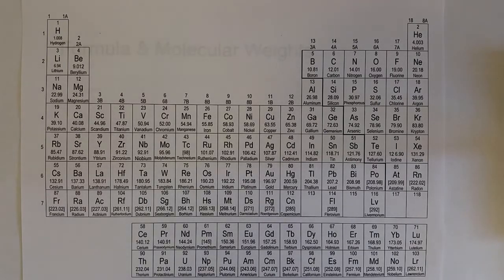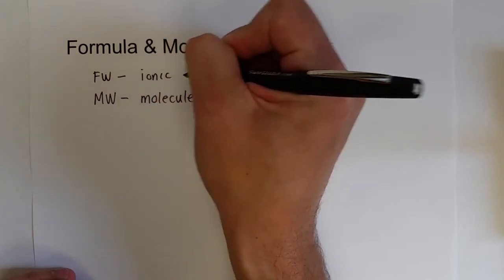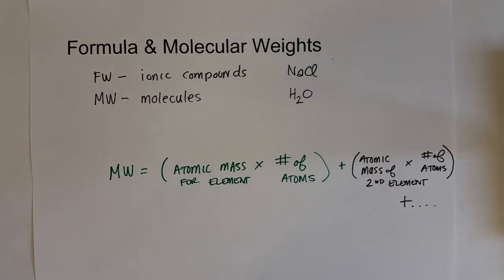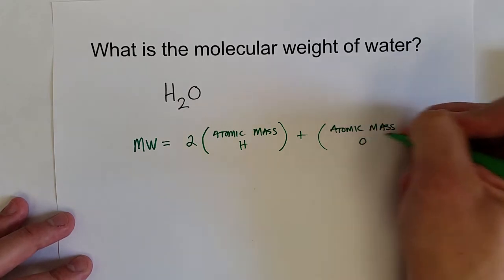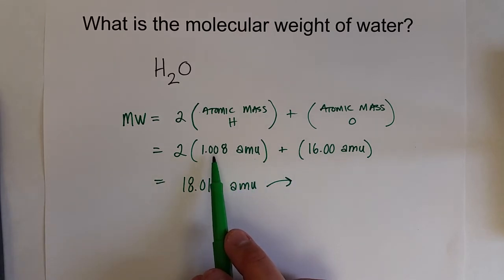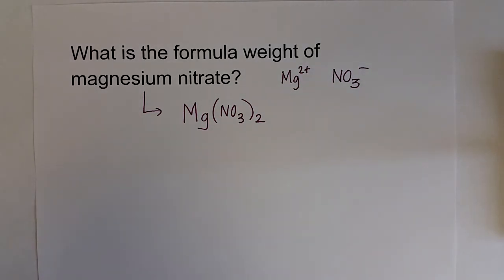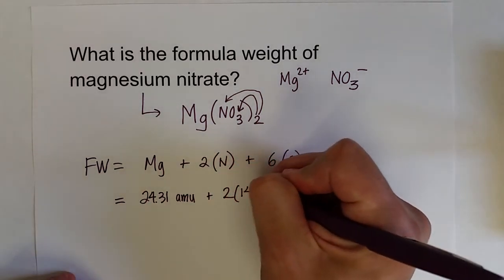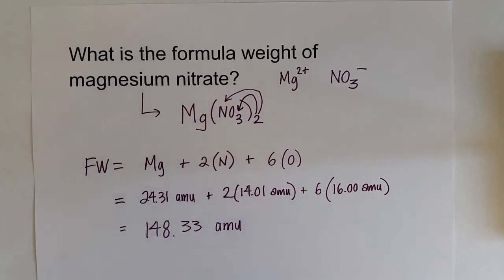Stoichiometry 5.1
Describes how to calculate formula and molecular weights.